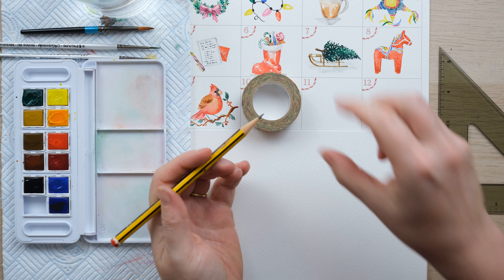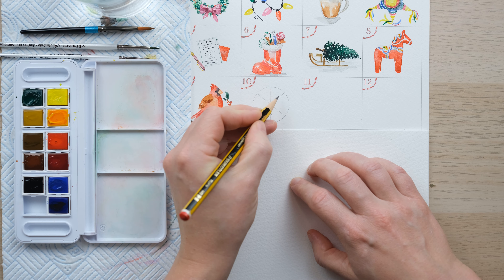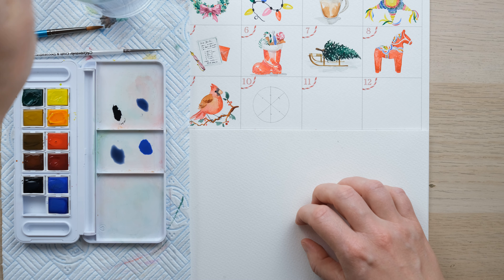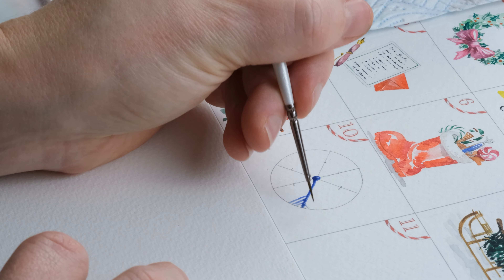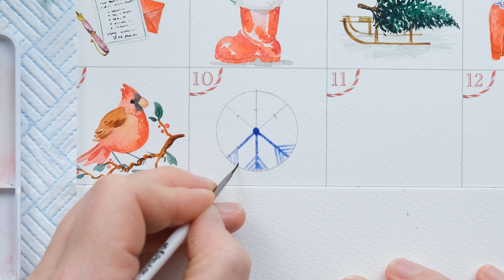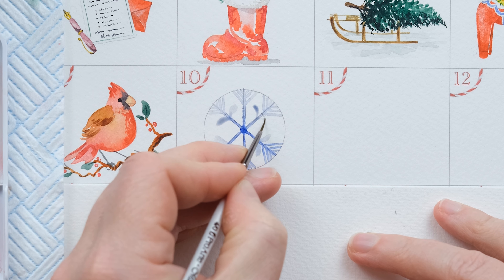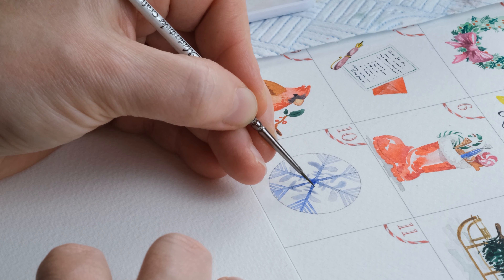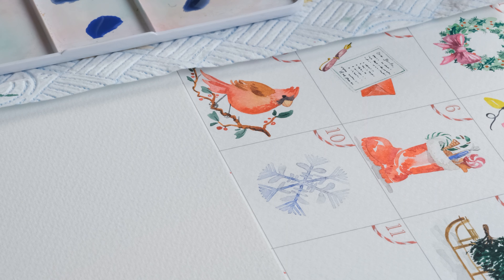Watercolour Advent Calendar 2022 Day 10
Welcome along to the first day of our 2022 Advent Calendar, I can't wait to paint along with you all as we count down to Christmas! Don't forget to tag us  (@dewintonpaperco) on Instagram when you share your work!

Every day we will open a new door  at 9am GMT to find out what we're painting. You can check the episode notes to know what colours we're using.

The paper is a textured hot pressed 300gsm paper A4 size. Each square is approximately 5x4cm

Brushes: Pointed round size 4,0,4/0

You will need a pencil and a rubber

I am using the Daler Rowney Aquafine Watercolour travel set which features the following colours:
Lemon Yellow
Gamboge Hue
Cadmium Red Hue
Alizarin Crimson Hue
Cobalt Blue Hue
Ultramarine Blue Dark
Hooker's Green Dark
Yellow Ochre
Raw Sienna
Burnt Sienna
Payne's Grey